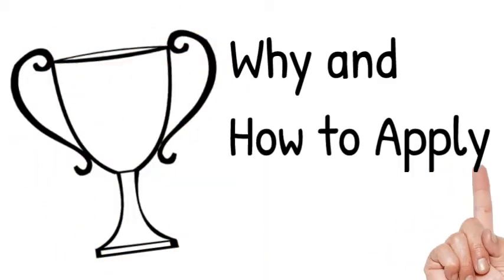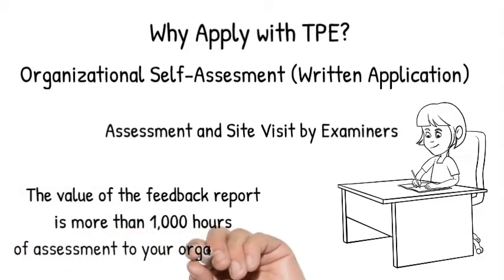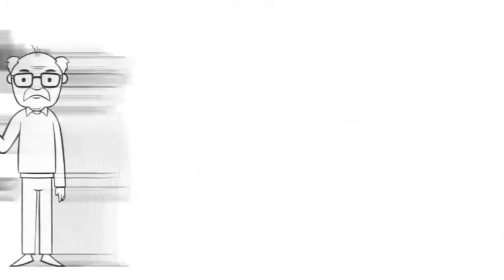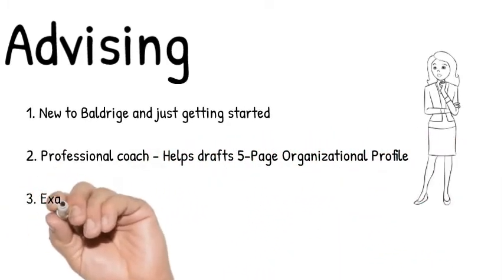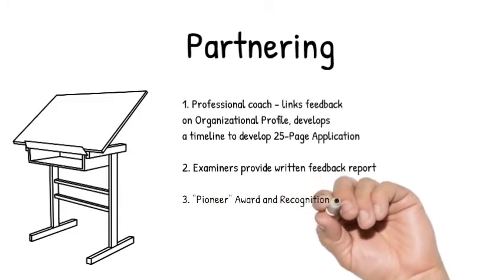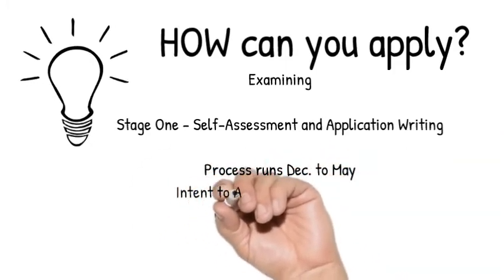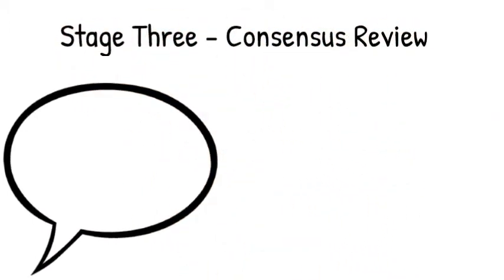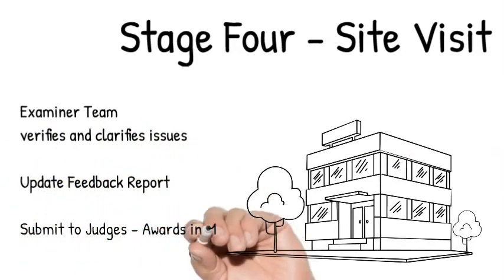Why and How to Apply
The Partnership for Excellence presents this informational video on why and how to apply with TPE.